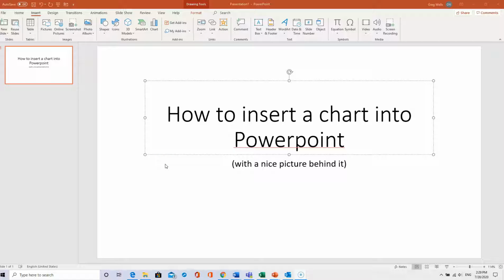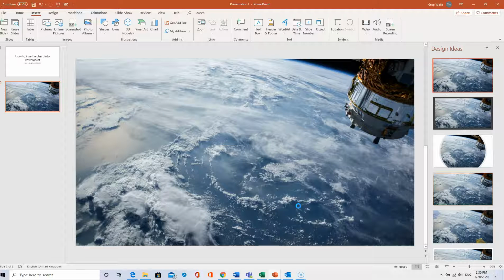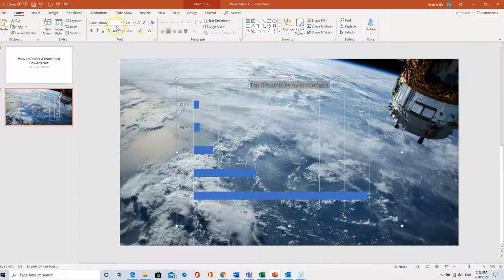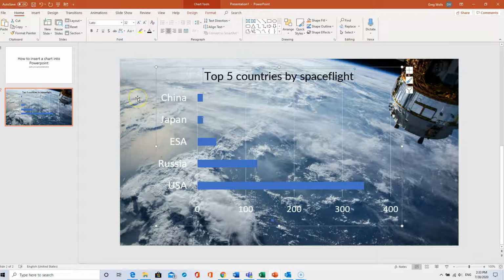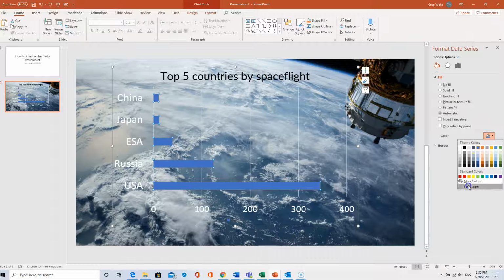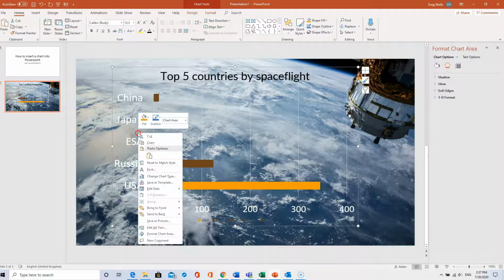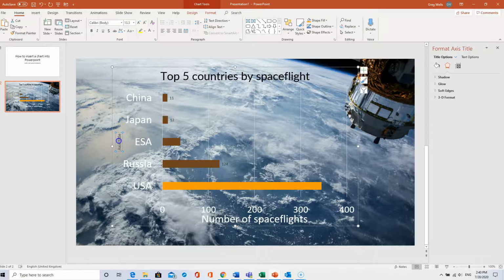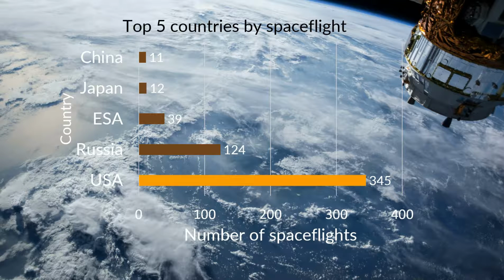Insert and edit a chart in MS Powerpoint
How to insert a chart into Powerpoint (with a nice picture) and basic formatting.